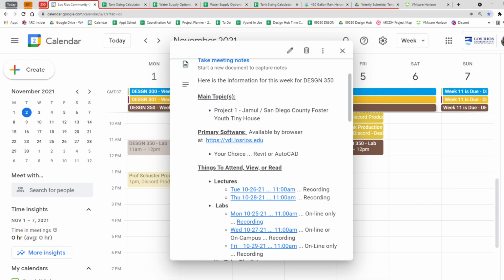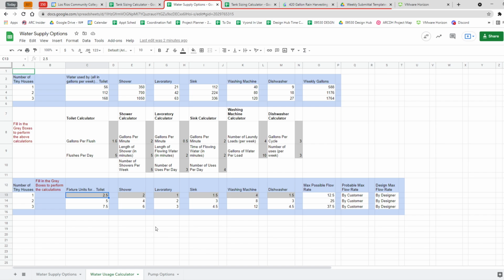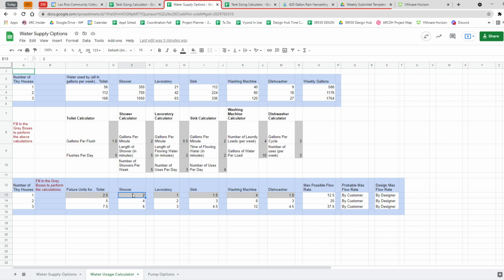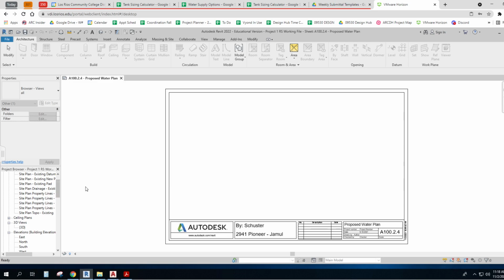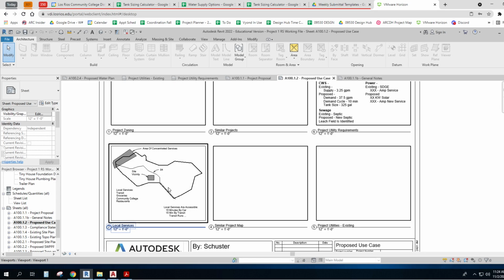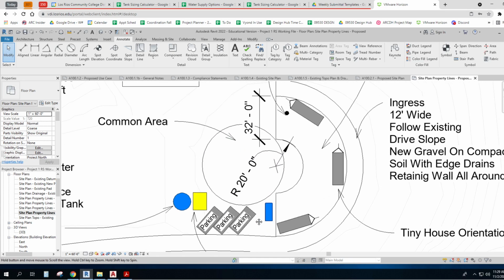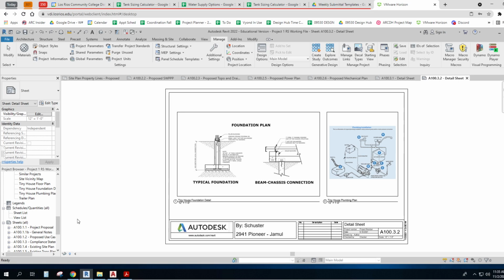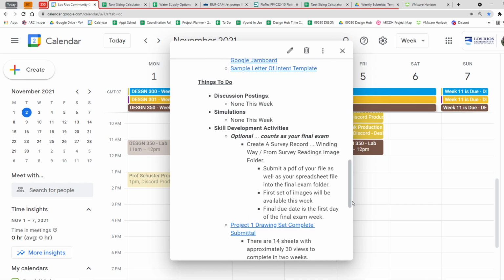350 Lect 11 02 21